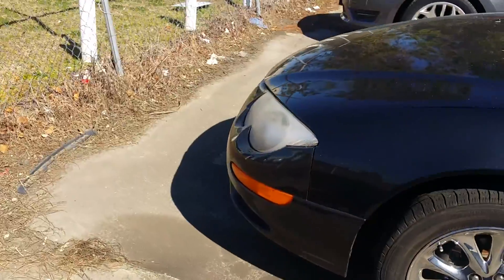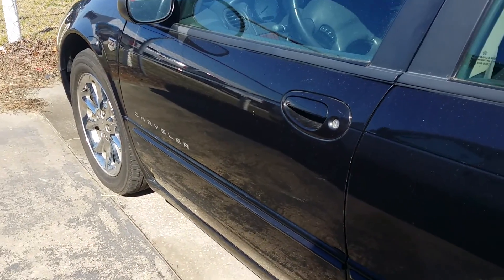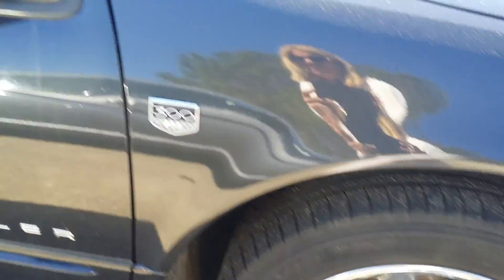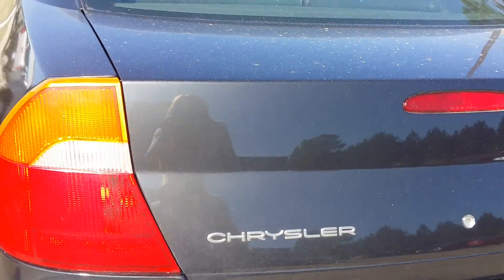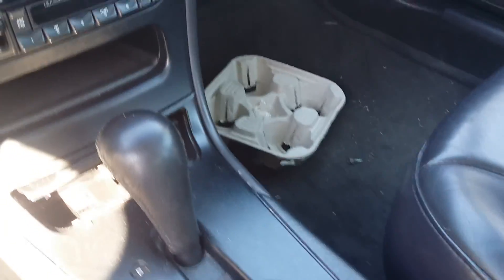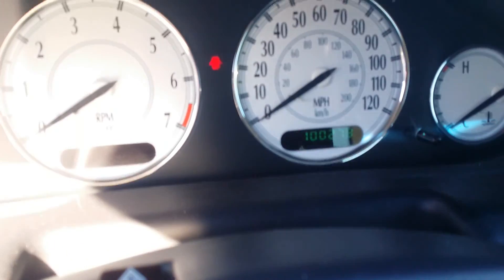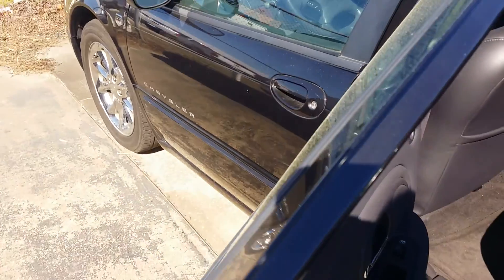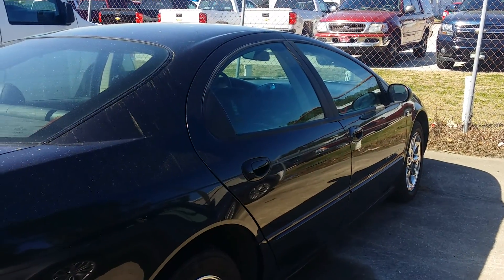1999 Chrysler 300m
For Alan Y.